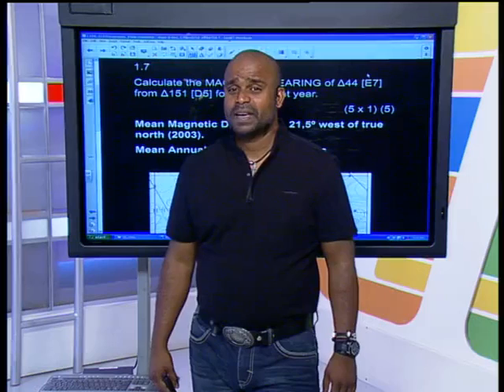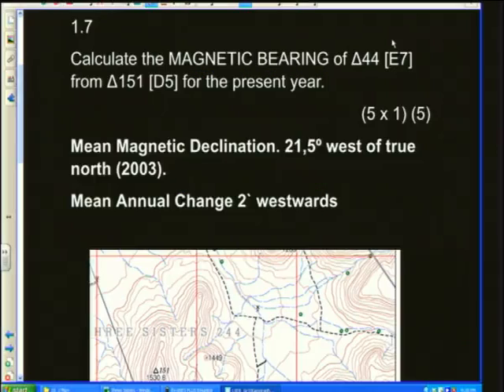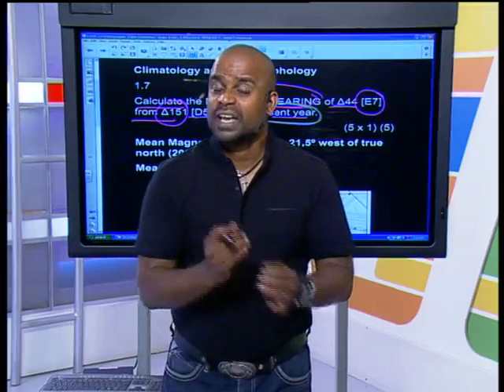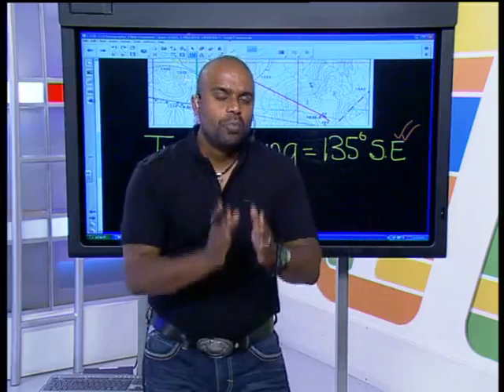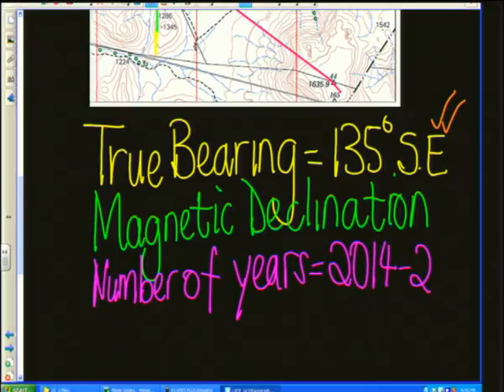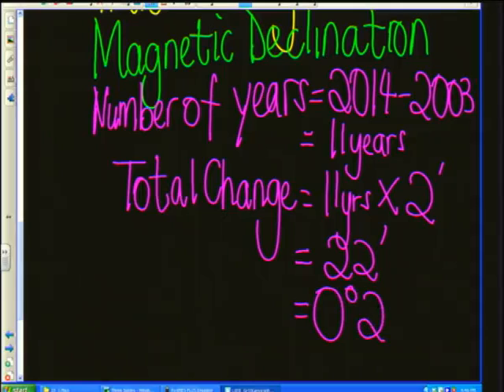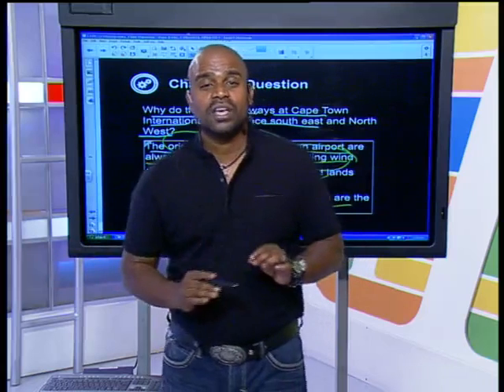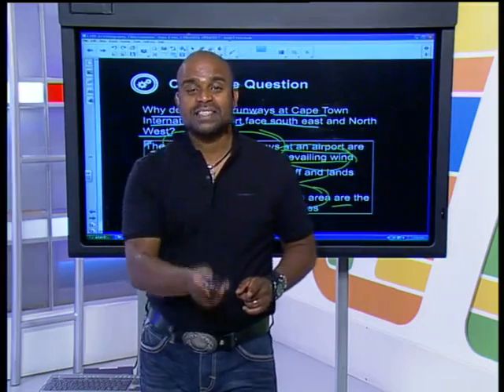Exam Questions: Maps (Live)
Grade 10: Geography

In this live Gr 10 Geography Exam Revision show we revise exam questions on Maps. In this lesson we analyse and interpret map information using conventional symbols. We focus on direction, distance as well as landforms and contours.